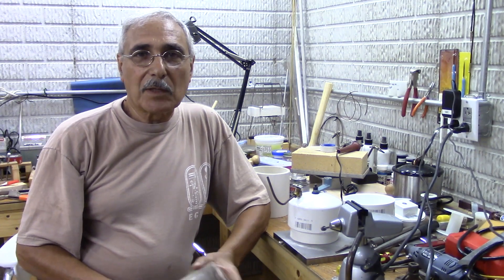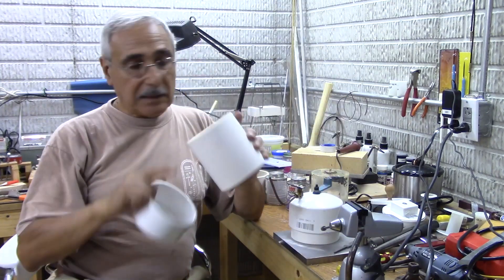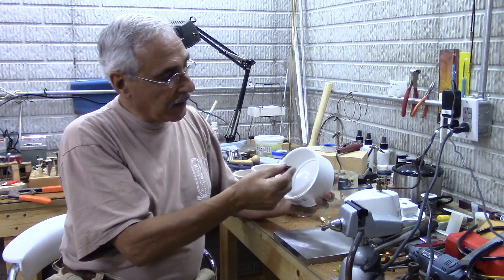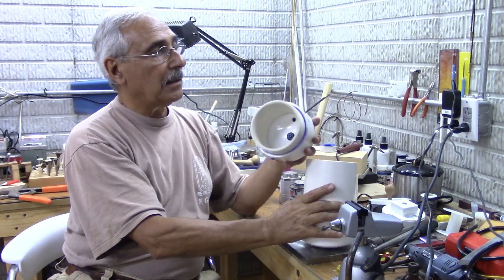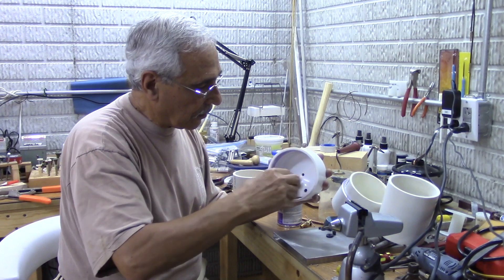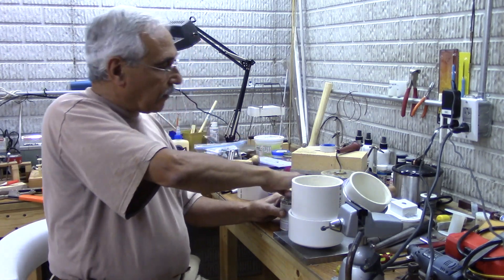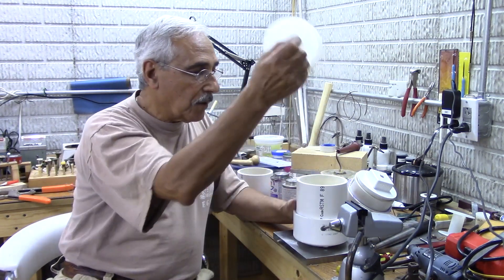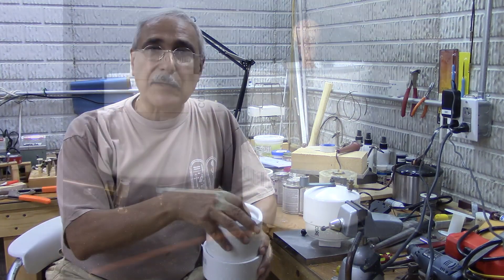Build Your Own Water Drip Tank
This water drip tank can be used for faceting machines, flat laps, hand grinding and drilling Cabochons or for trim saws. It's a simple design and construction with material available from any hardware store. Just watch the video to learn how.